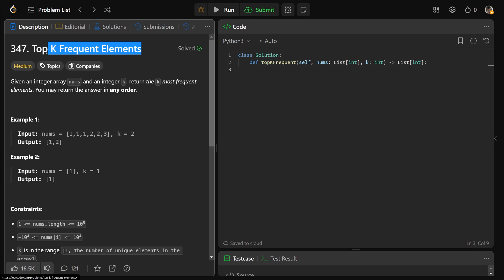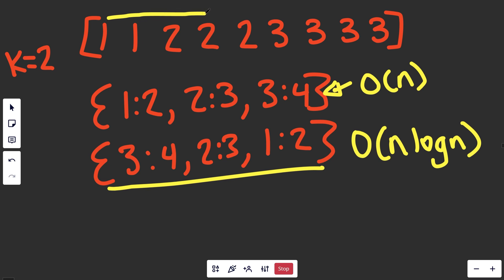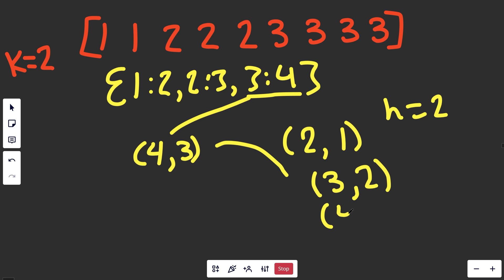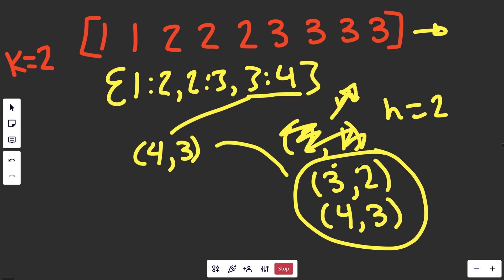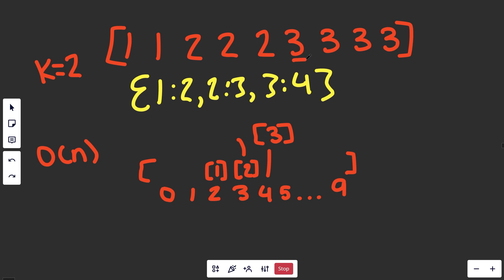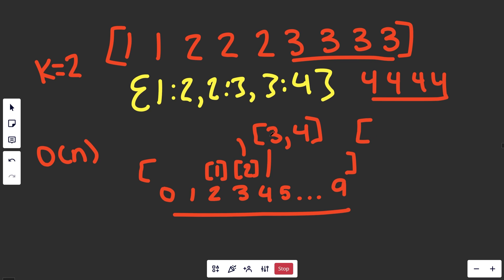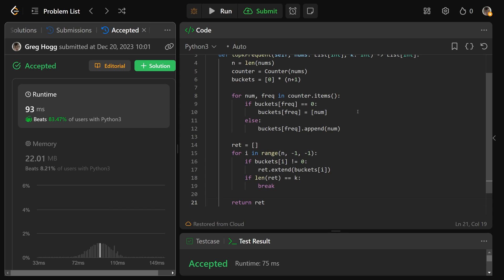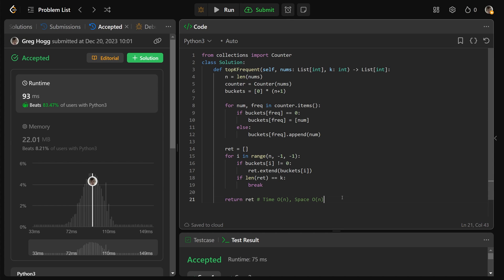Top K Frequent Elements - Leetcode 347 - Heaps (Python)